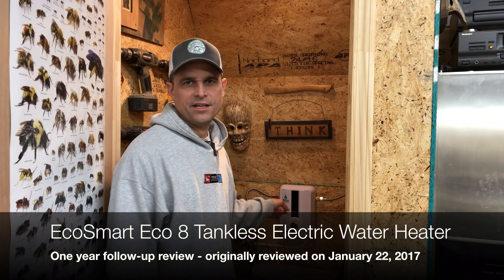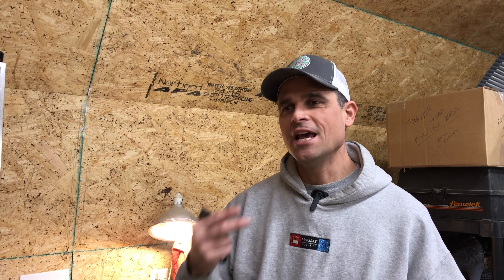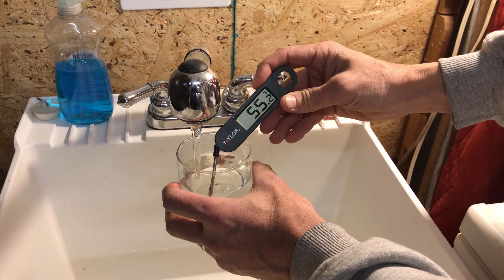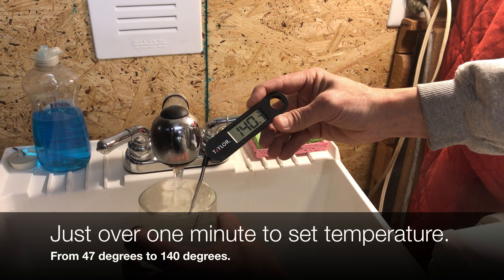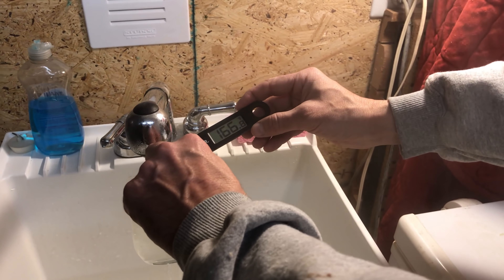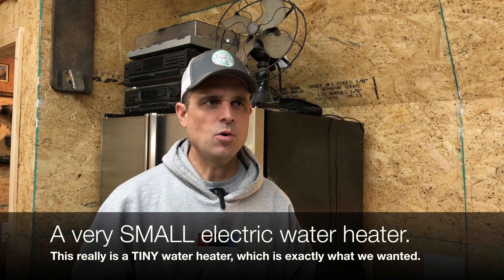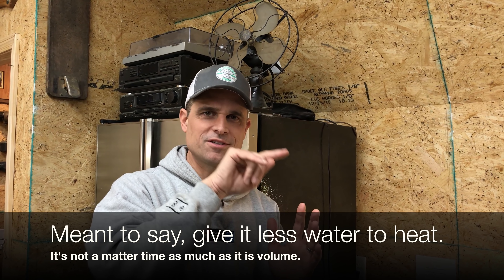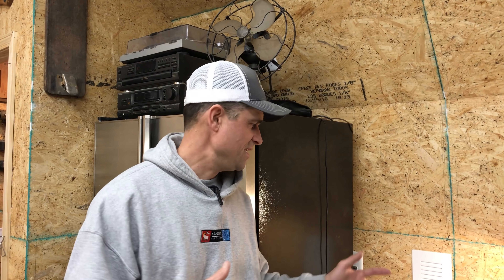ONE YEAR REVIEW: EcoSmart Eco 8 Tankless Electric Water Heater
#107: We installed the EcoSmart Eco 8 Electric Tankless Water Heater in our shop one year ago (purchased from Amazon). This is a follow-up review to our first video about it with some additional thoughts and information. In particular we discuss how inlet water temperature affects this tankless water heater and outlet water temperature.  +AMDG